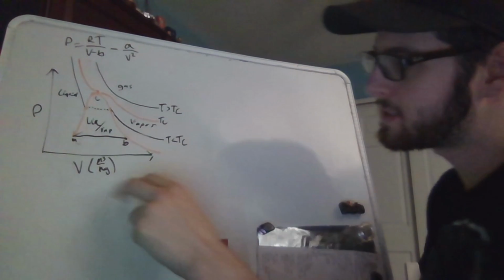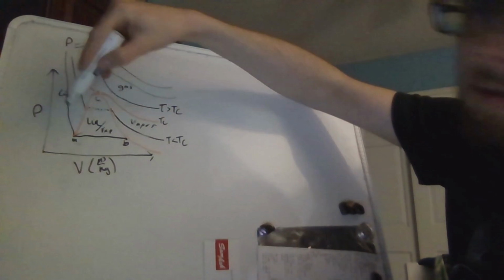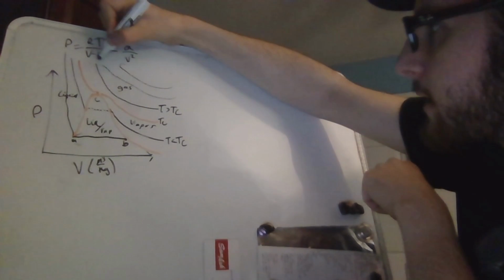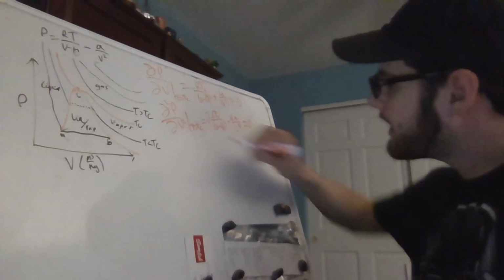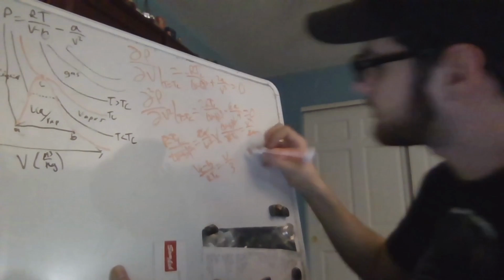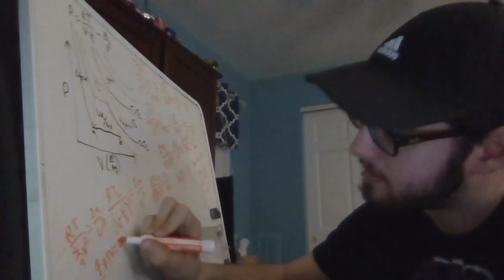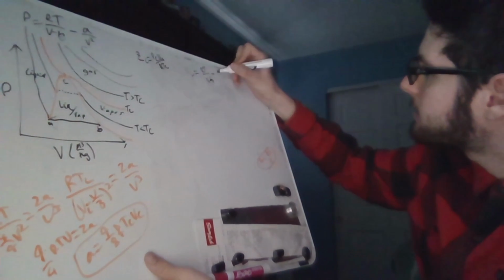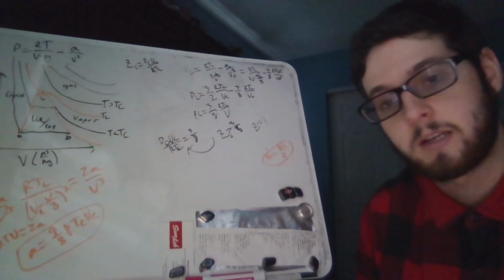Van der Waals and Compressibility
In this video I derive the compressibility factor of any substance at its critical point from the Van der Waals equation of state